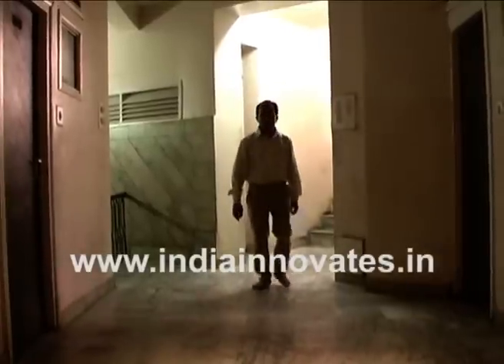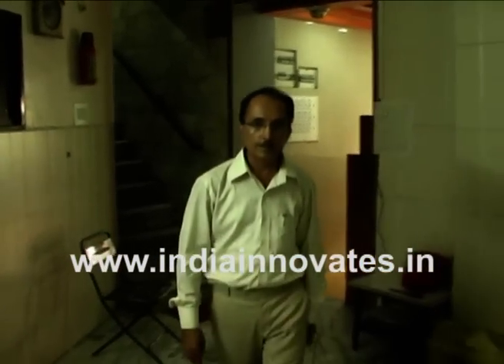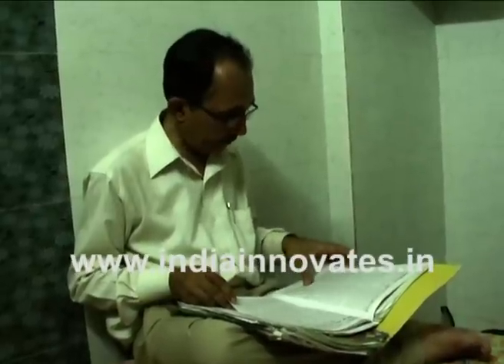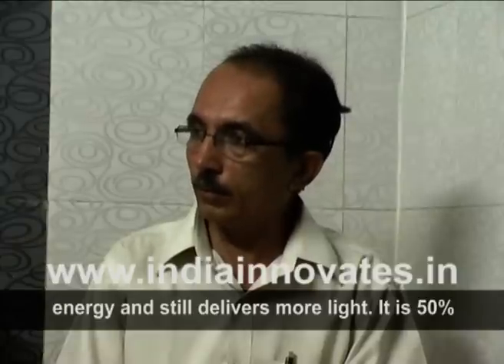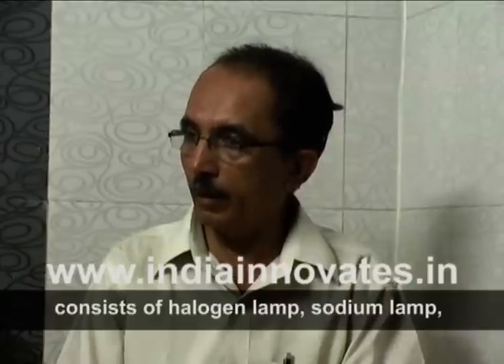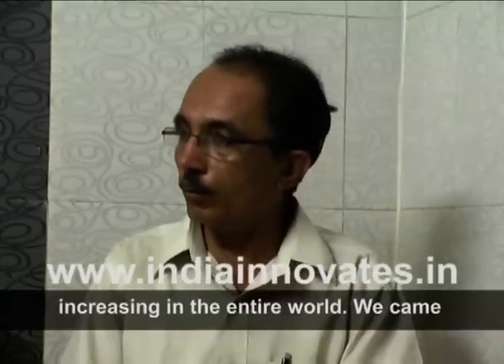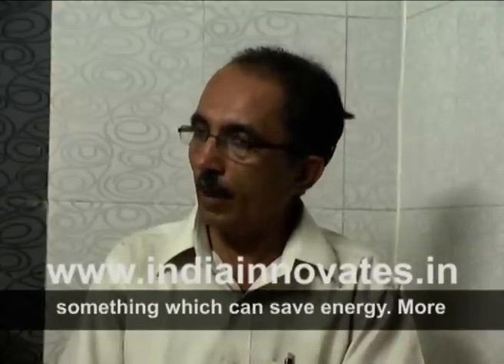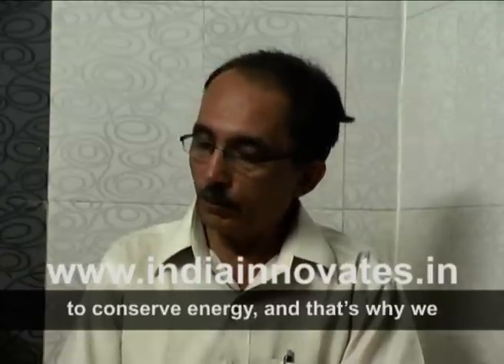Energy Conservation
Innovator Bipin Gadiya has developed an energy conservation system for lighting. It is based on low voltage rather than high voltage system which is used in the existing lighting grids and thus, helps save energy. The fixtures used in this technology are made from heavy reflectors which power thrice as long as traditional light systems. An electronic circuit supplies power regularly and conserves energy base through this system.